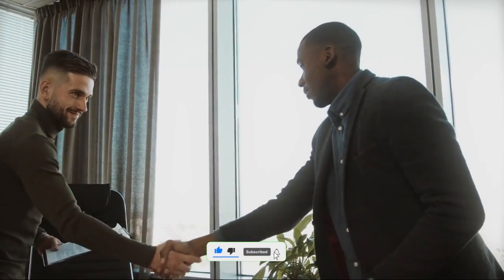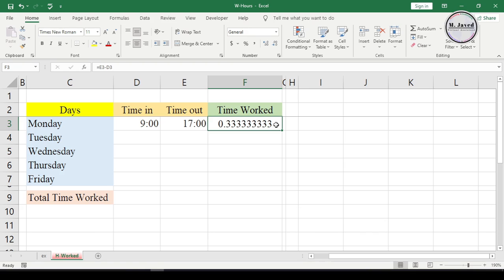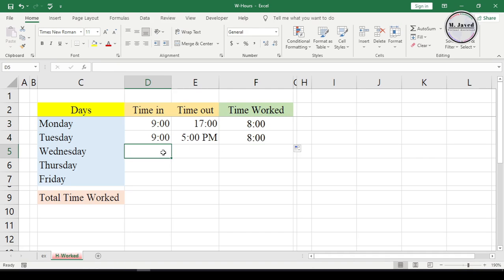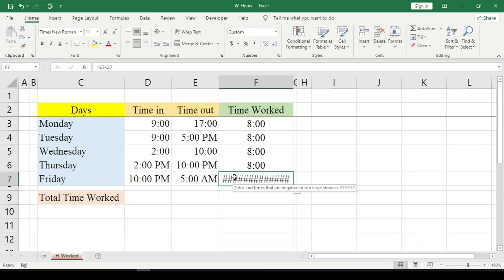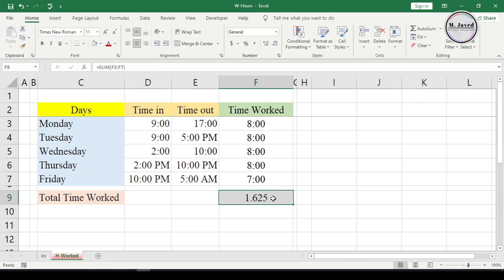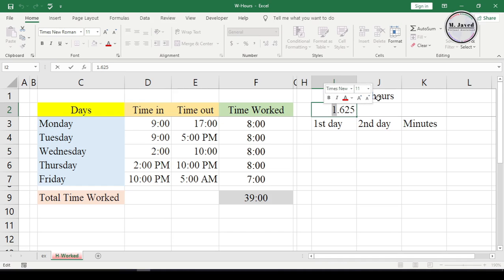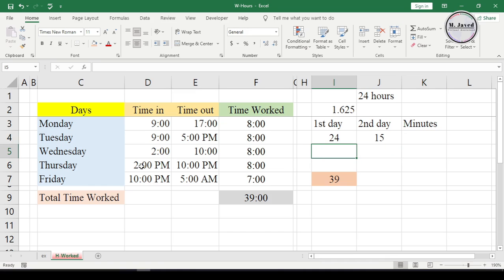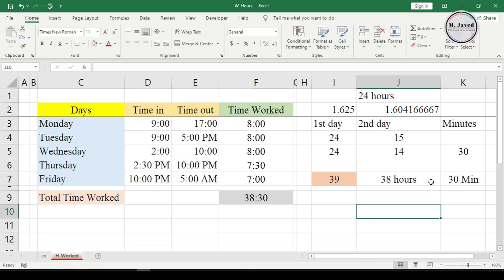MS Excel | Calculate Hours Worked in Excel with Different Time Formatting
In this tutorial, we will see whether how we can calculate worked hours in excel. We will learn to calculate hours worked manually instead of using other available methods.

00:05 Intro
00:40 Calculate Hours Worked
02:30 Calculate Mid Night Shift Hours
06:00 Counter Check hours worked